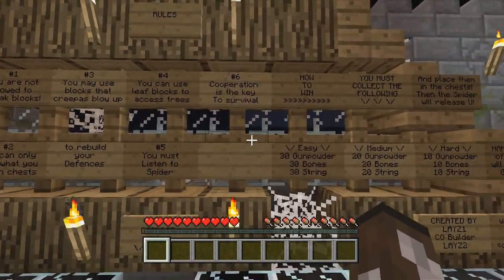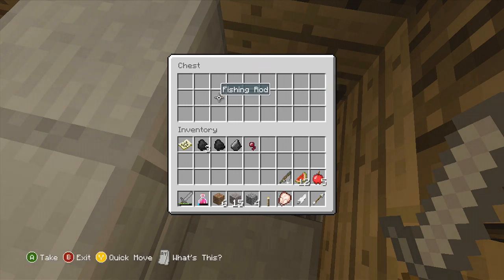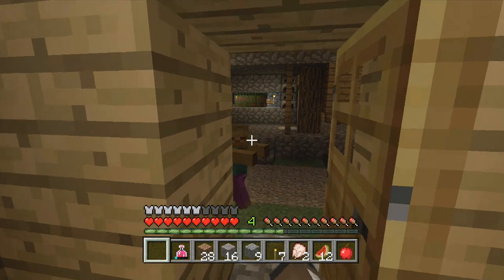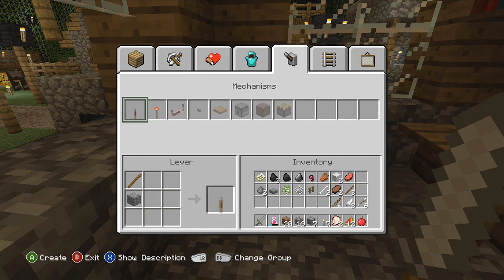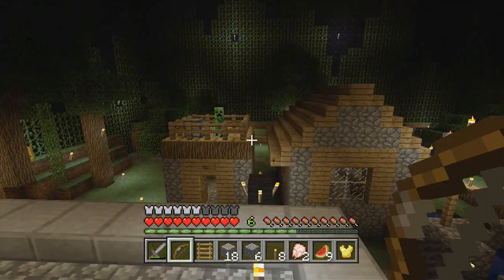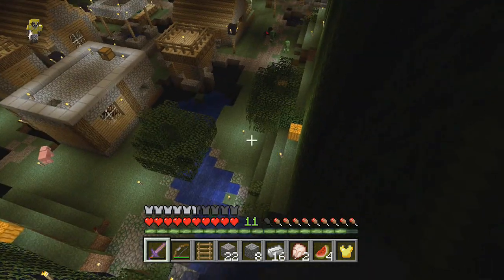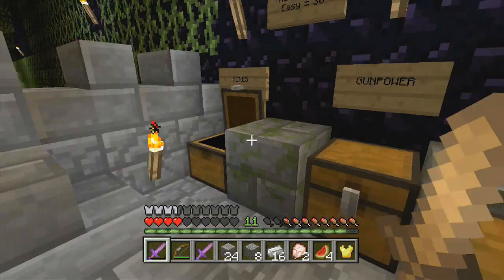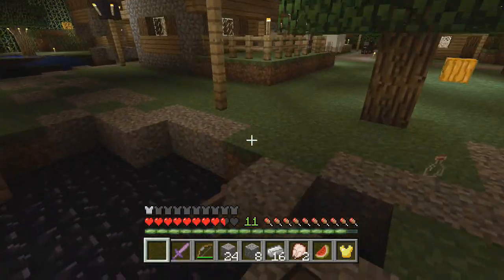Minecraft (Xbox 360) - "Village of the Damned" - Custom/Adventure Map Preview!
Hey guys, doing something I haven't done in a while, a custom map preview! This is a horde map where the player needs to survive as long as possible against waves of mobs. Lots of fun!